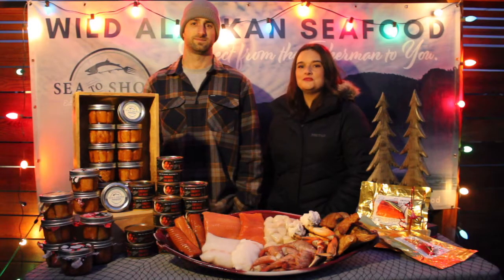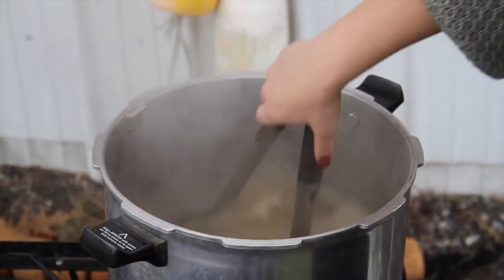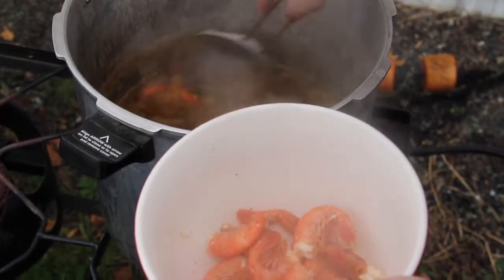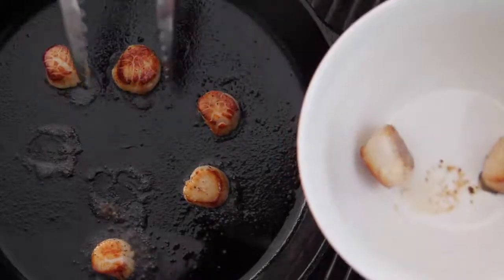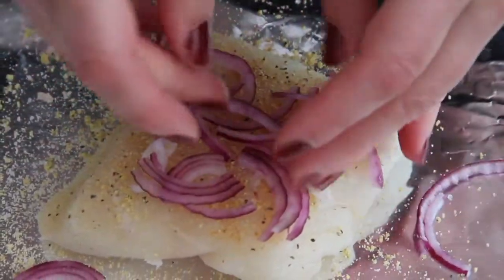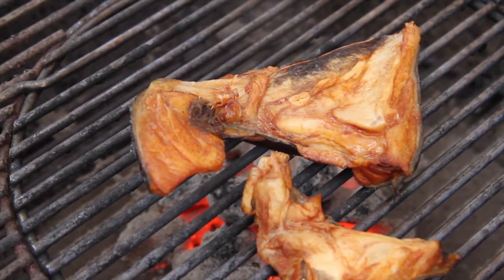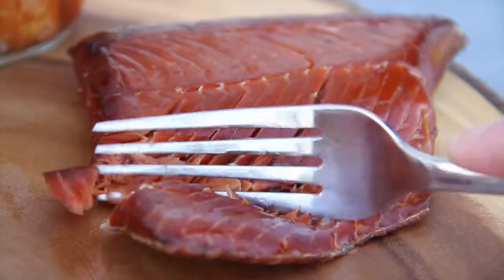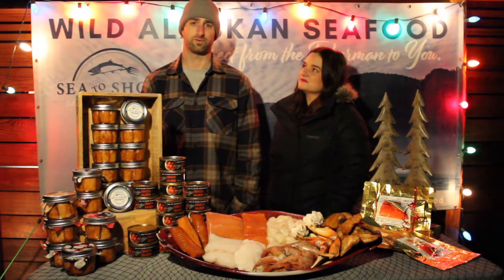Sea to Shore Seafood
Order by December 9th for pickup in Everett on Dec. 12th.

Founded by, us, Pete & Chelsea Keutmann, in Petersburg, Alaska. In combining their passions for fishing and sustainable seafood. They live here in Washington, and in season fish in Alaska.  They have some delightful gift ideas for the holidays that can be given to family and friends.  Also great seafood ideas for your own please.  What the wonderful live stream presentation they have prepared.

Go to their website to see what they have to offer. They will also do local delivery to Everett, be sure to let them know.  And some items can be shipped.